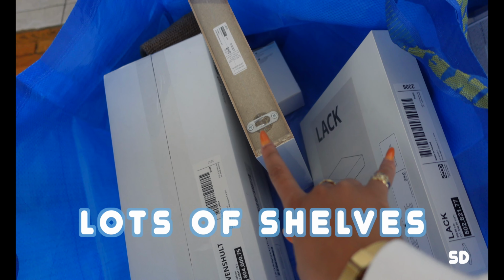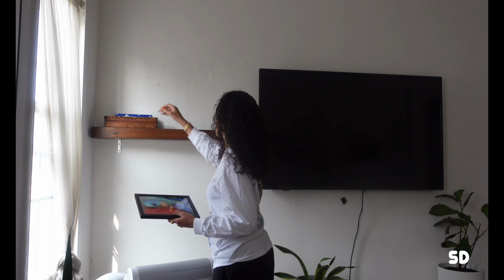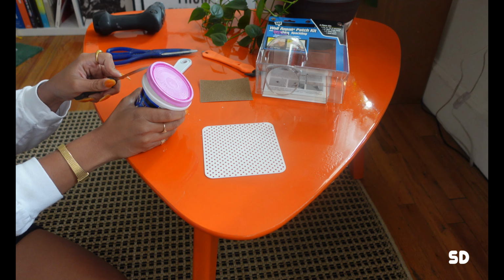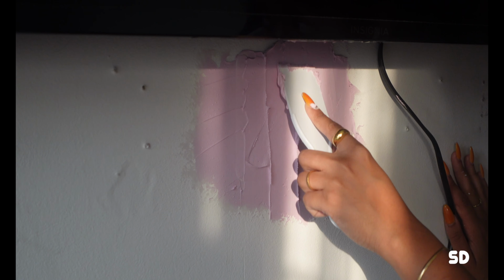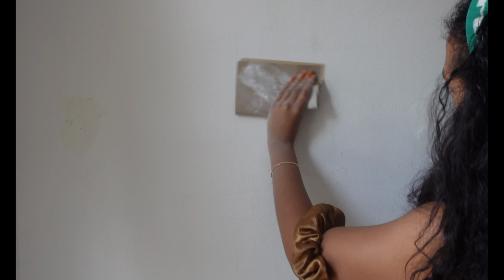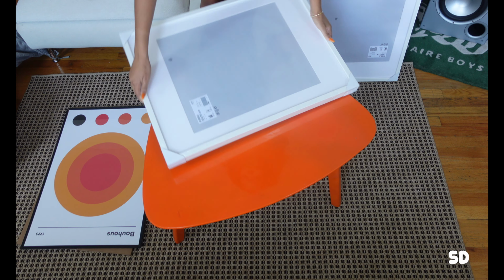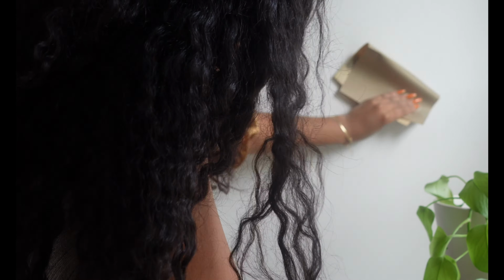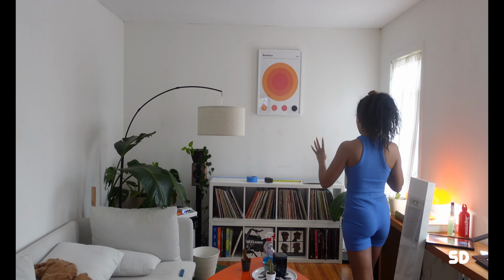LIVING ROOM MAKEOVER | A little goes a long way | Seasonal face lift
The seasons have been changing and so has my Apartment! I love being I the living room which is the brightest and coziest space in my home.

- White "LACK" wall Shelves: @IKEAUSA
- White "RIBBA"Picture Frames: @IKEAUSA
- Checkered Rug: @amazon

Film by Sarah Danielle
Edit by Sarah Danielle